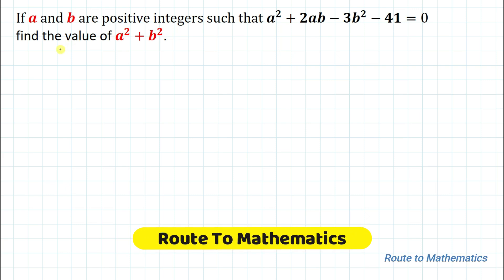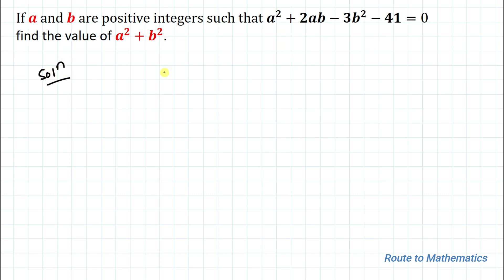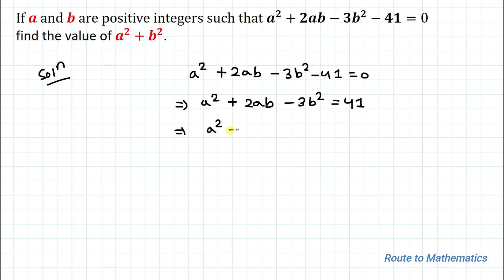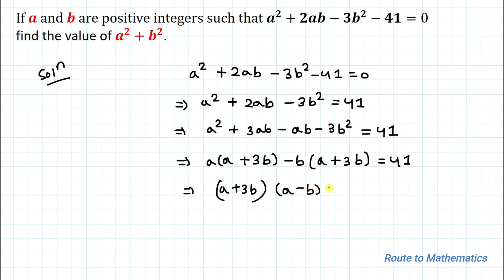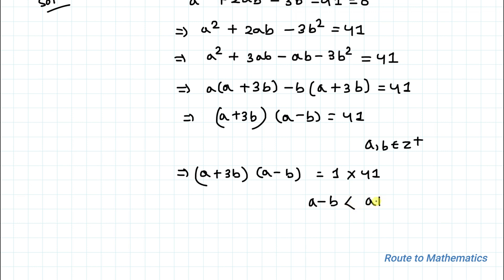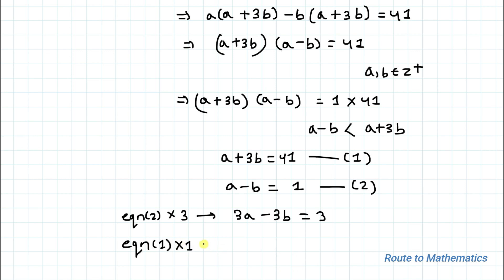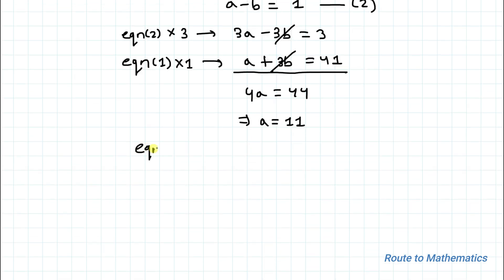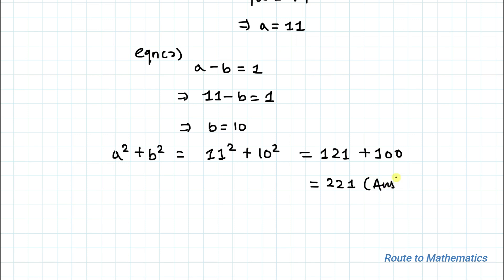A Nice Algebraic Equation needs to be Solved to Find The Value of a^2+b^2=??? | Math Olympiad